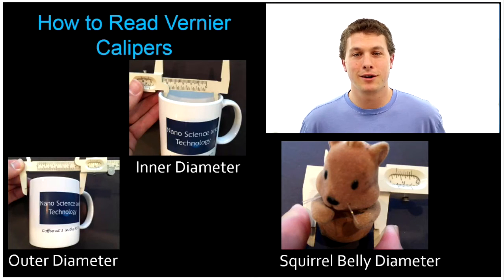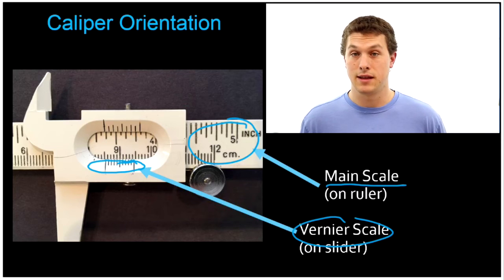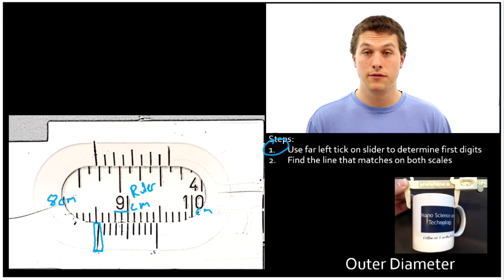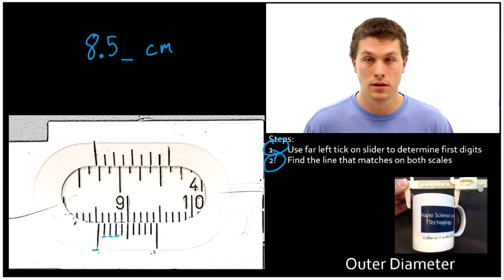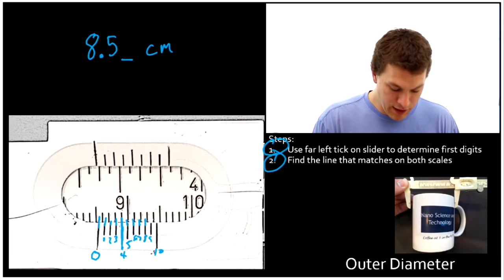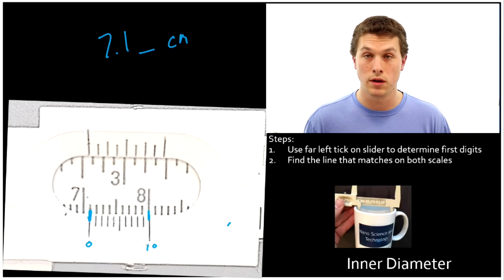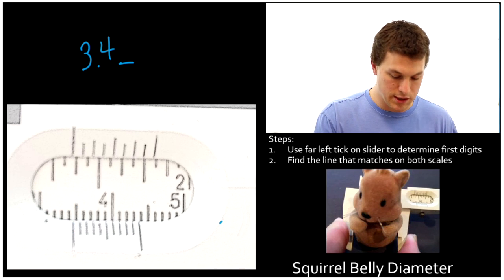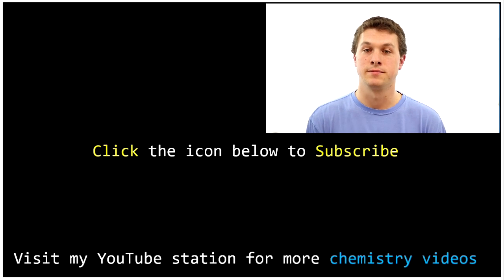How to read Vernier calipers to the correct sig figs - Real Chemistry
In this video you will learn how to read Vernier calipers to the correct number of significant figures. Vernier calipers are an important and precise tool for measuring distances. You can easily measure inner and outer diameter of objects using the different sides of the calipers. In this video will will go through three practice measurements read in centimeters.